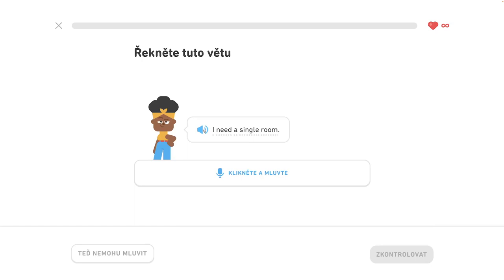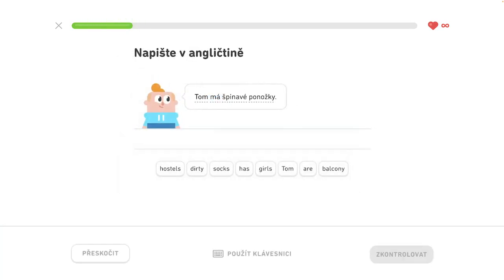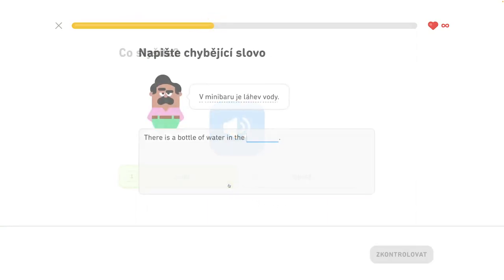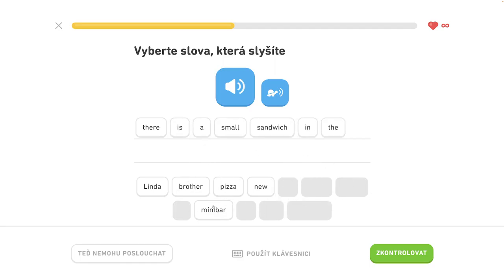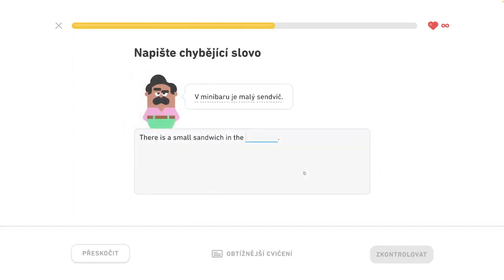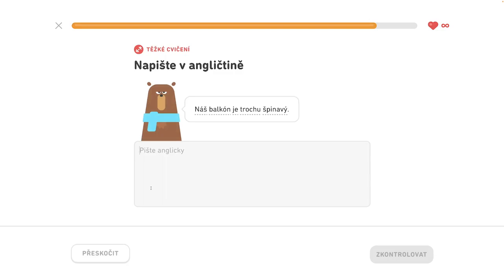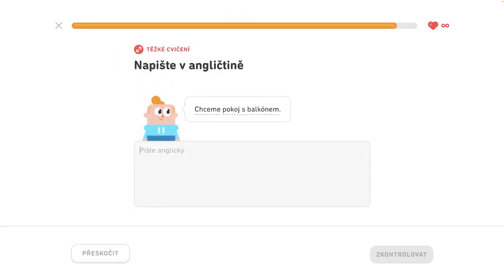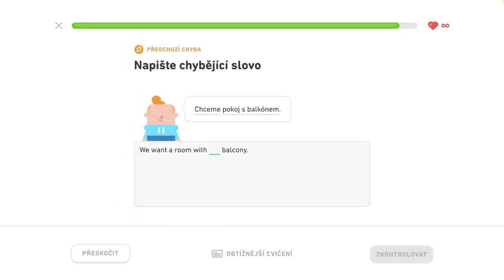🇺🇸 S2, J1 - Popíšte dianie v hoteli 4/6 - Popíšte dianie v hoteli, hovorte o meste